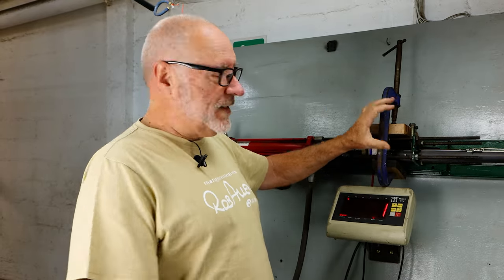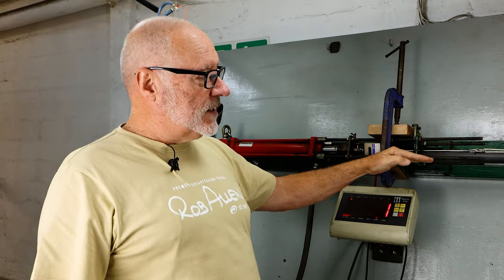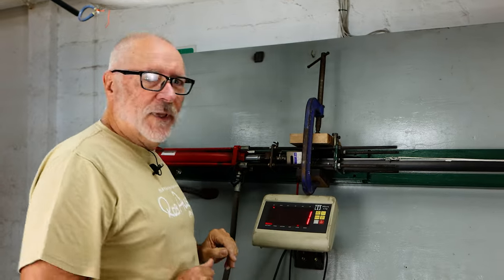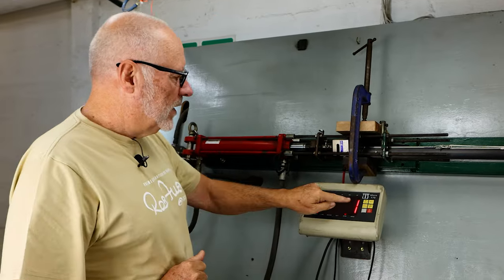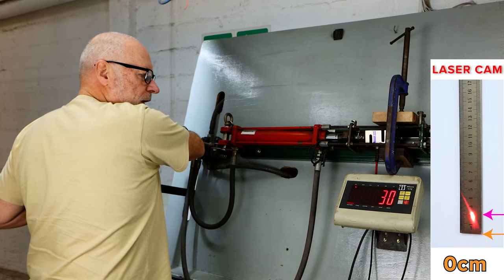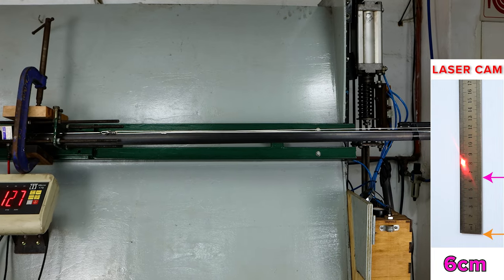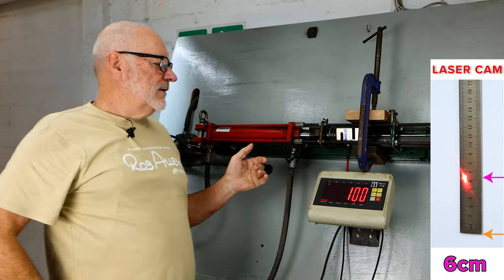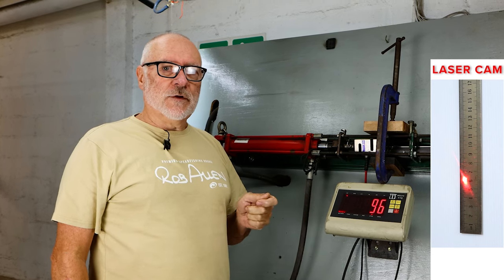Rob Allen | Barrel Deflection | Part 2 | Carbon | 2024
For todays topic, Rob covers the flex in your Barrel. This video is Part 2 of the series, which covers the Carbon Barrel.